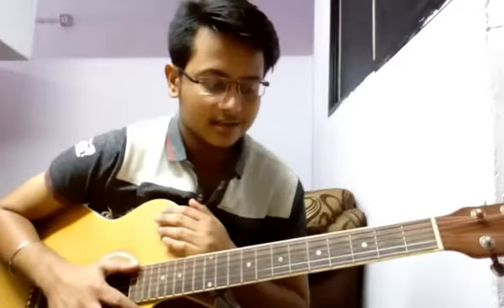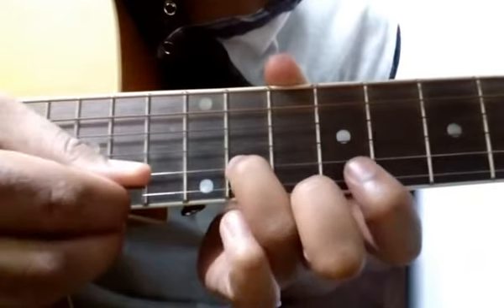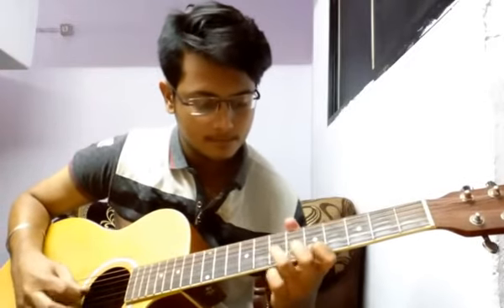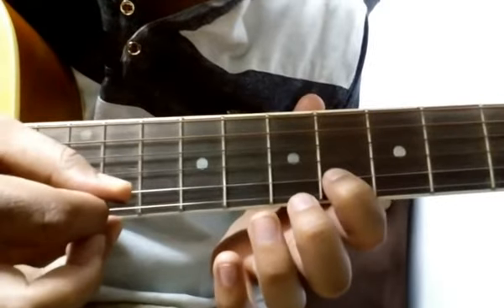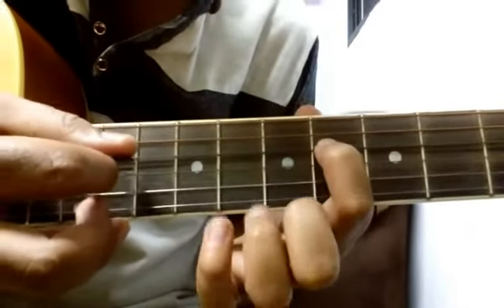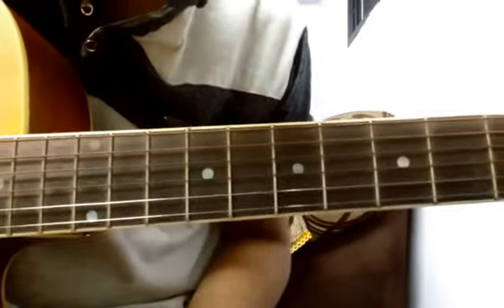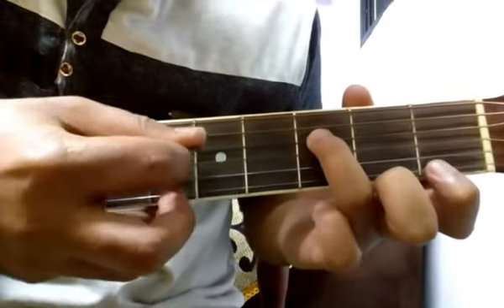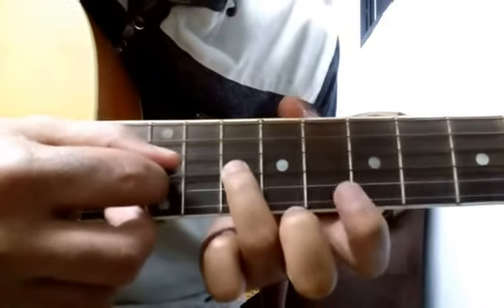5 AMAZING TUNES of Bollywood Songs to play on guitar | IMPRESS ANYONE !! Easy Tabs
5 AMAZING TUNES of Bollywood Songs to play on guitar. Most of the people want to impress their friends by playing some tunes of hit songs. Here in this video I have explained my favorite 5 tunes that you can play on your guitar and are also useful for finger practice. The tabs are very easy. I hope you all will like it!

Jump to Tune no. 1 : 00:50
Jump to Tune no. 2 : 02:16
Jump to Tune no. 3 : 03:25
Jump to Tune no. 4 : 03:56
Jump to Tune no. 5 : 07:37

My Studio Setup:
Guitar (Similar)
Electric Guitar
Audio Interface
LED Ring Light